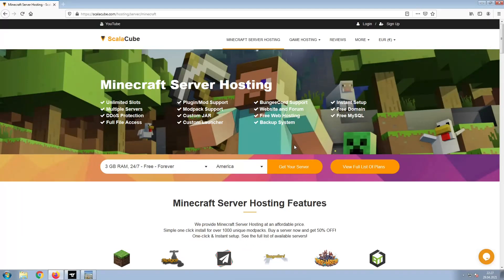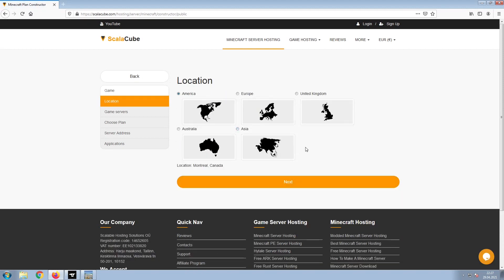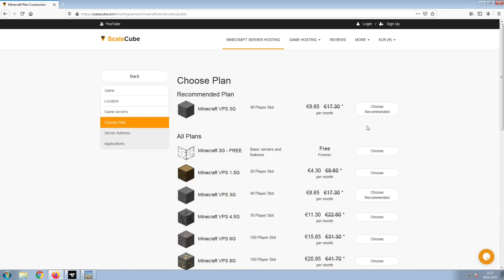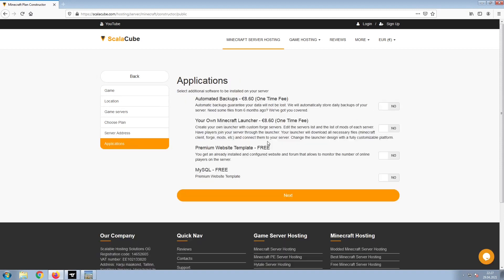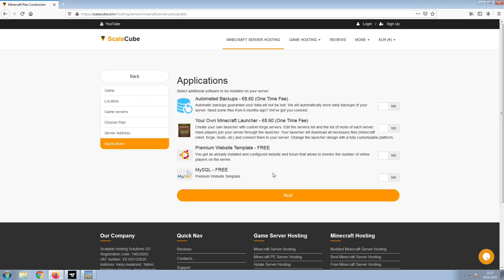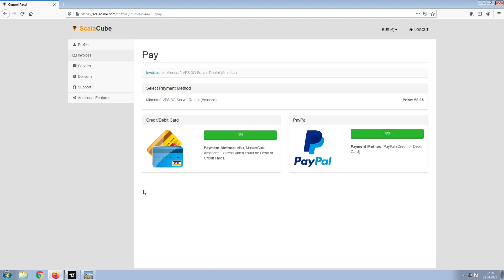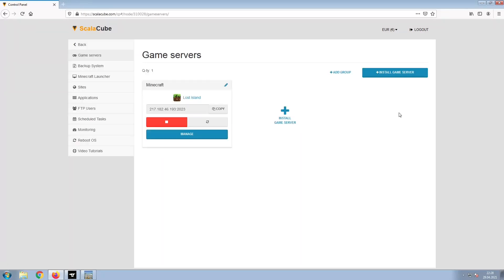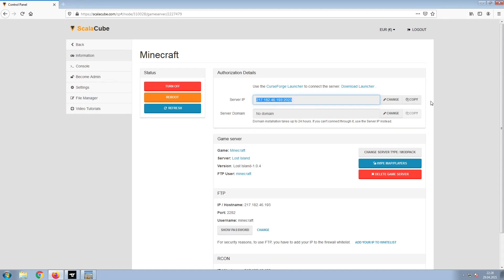How To Make A Lost Island Server - Lost Island Server Hosting